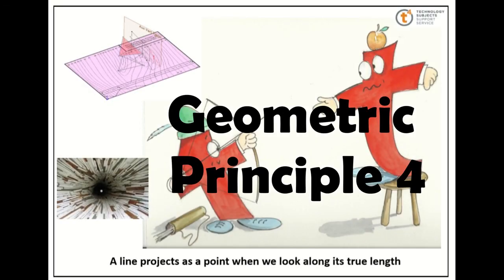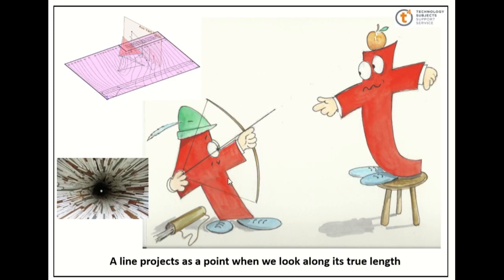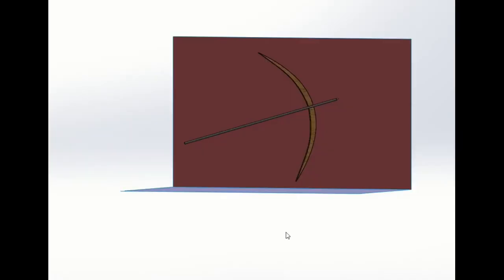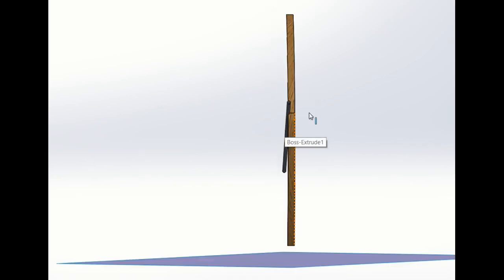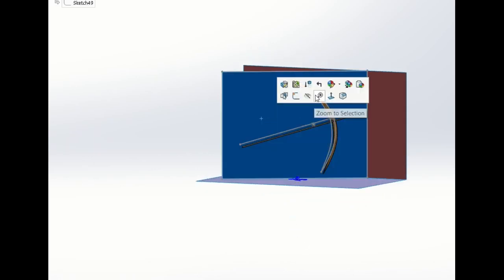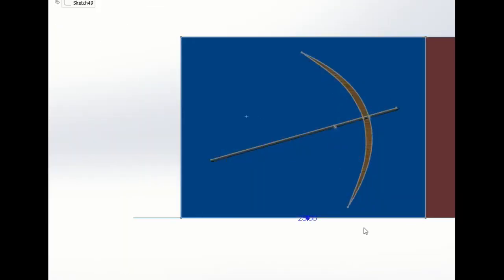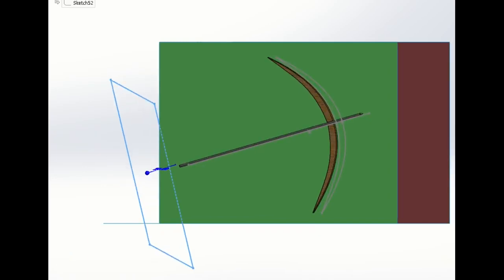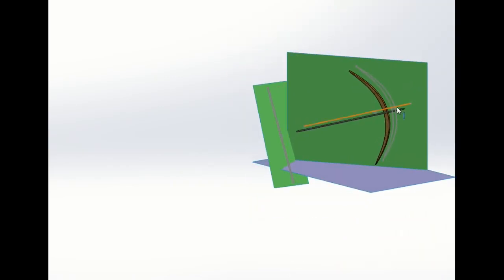DCG - Geometric Principle 4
A line projects as a point when we look along its true length